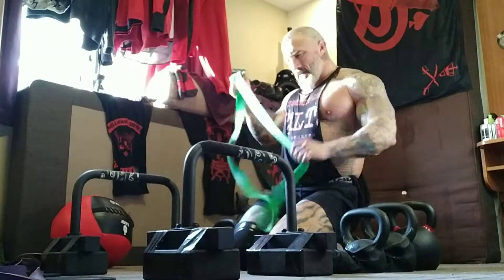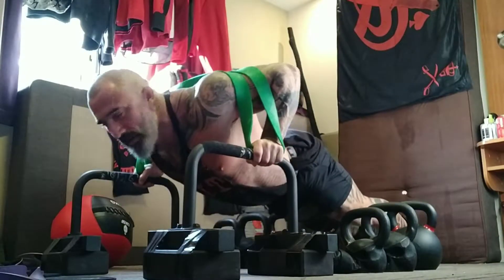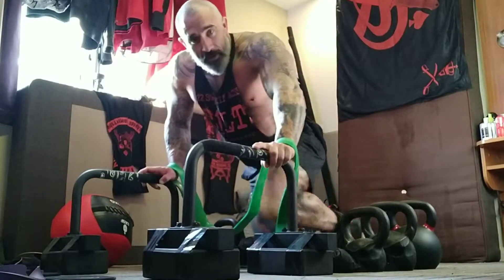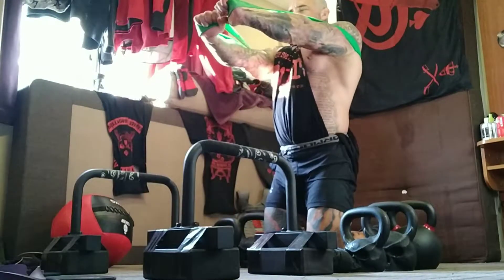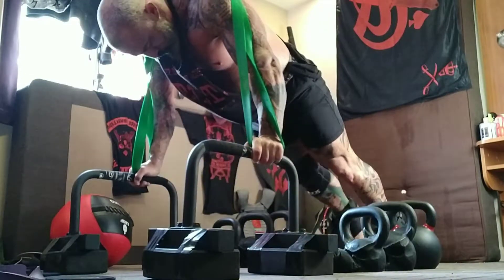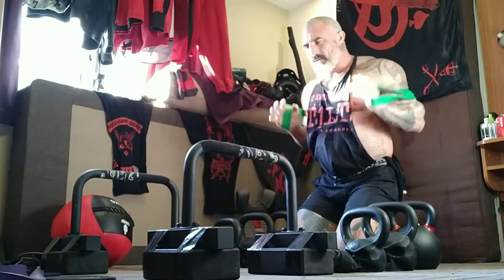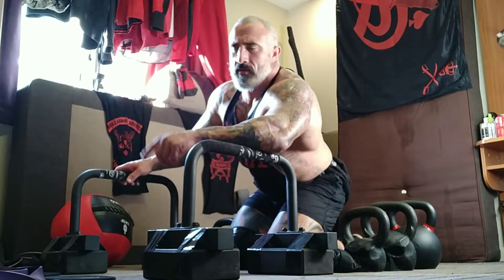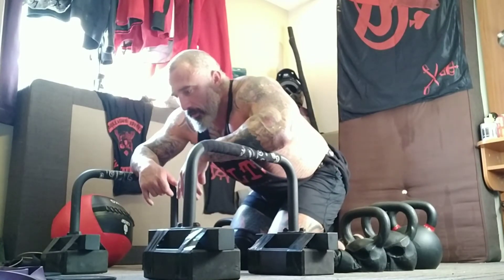18 July 2019